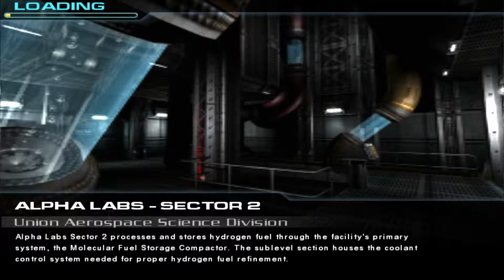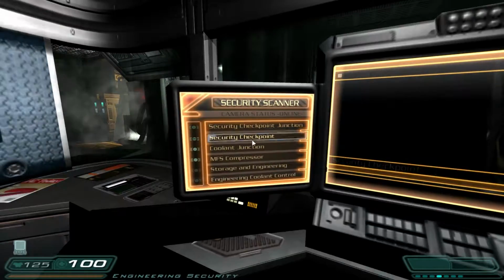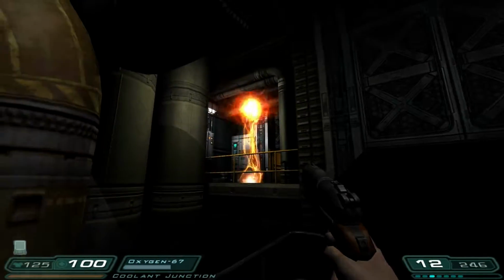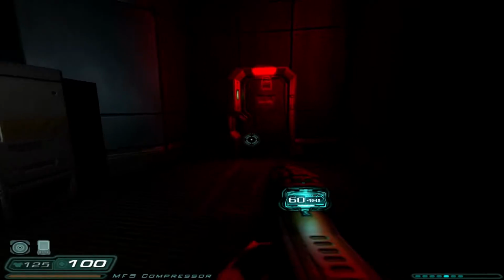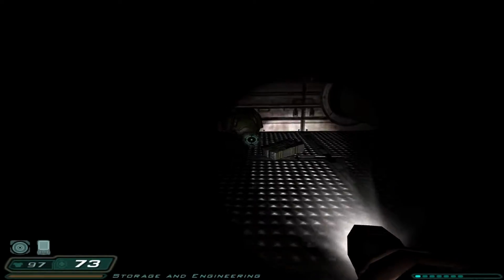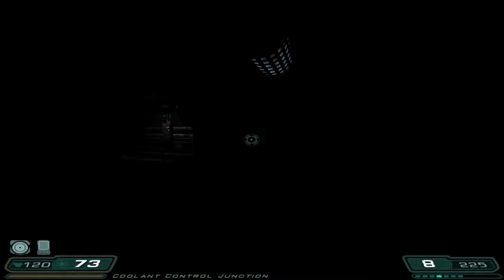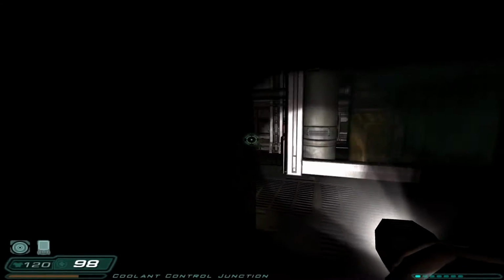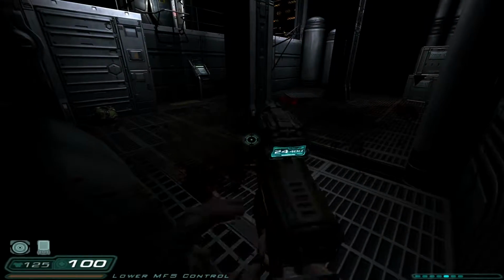DOOM 3 Walkthrough (Commentary) - Part 6 - Alpha Labs 2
Walkthrough of DOOM 3 with commentary!